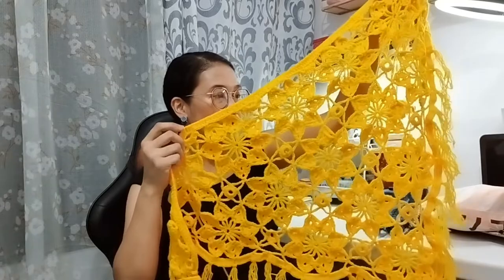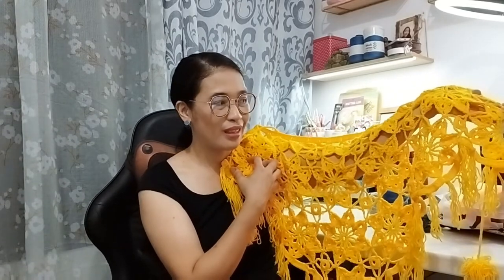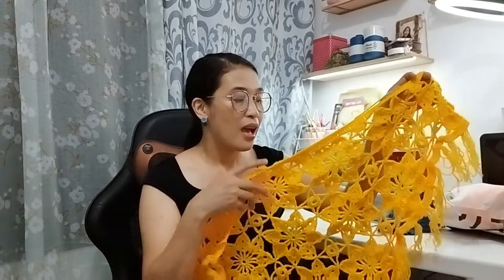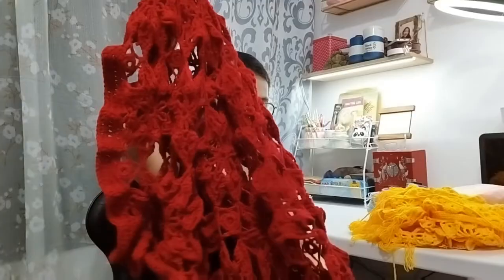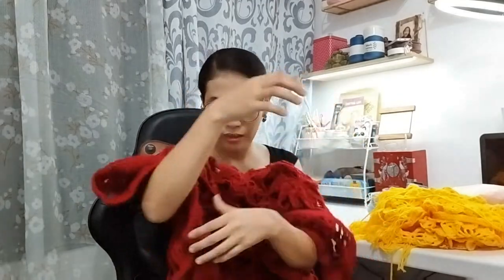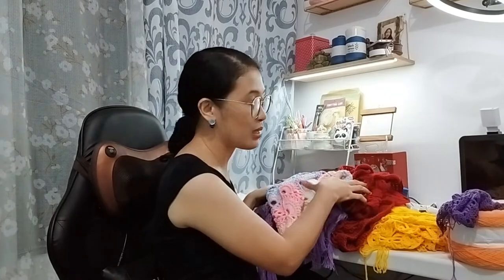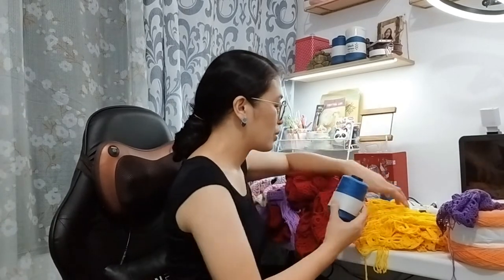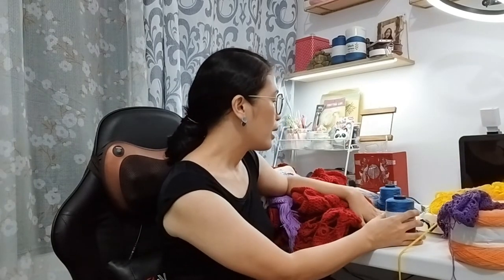D.Elegant.Ermine Crochet Episode #2 My Mother's Crochet Makes, My Favourite Crochet Hook and more!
Hi everyone! Welcome to the 2nd episode of my crochet podcast.

Granny shawl with Pineapple border
(I forgot already where I copied the border)

WIPs:
Calla Ziva Shawl - pattern soon

FOs:
Pattern test:

Blue Top - pattern soon.
Yarn: hand dyed yarn gidfted to me 3 or 4 years ago

0:00 - Intro
2:11 - Crochet items made by  my Mother
12:00 - Favorite crochet hook
16:55 - Active WIPs
20:54 - Finished Objects
24:43 - Latest Yarn Purchase